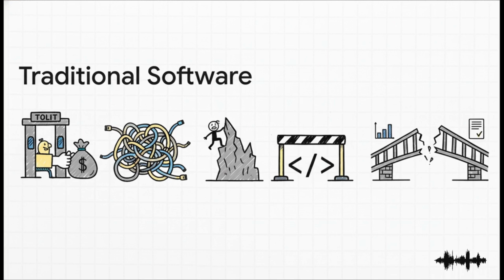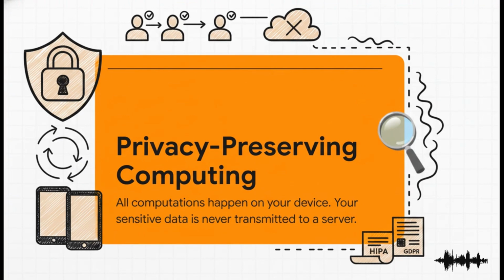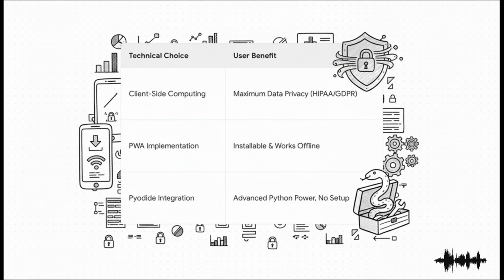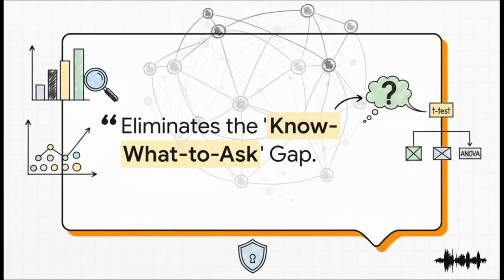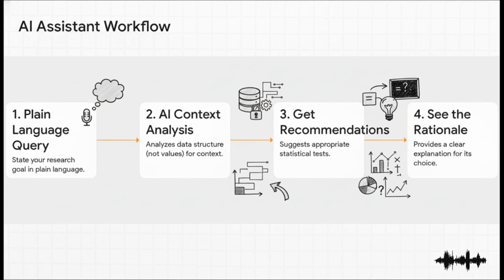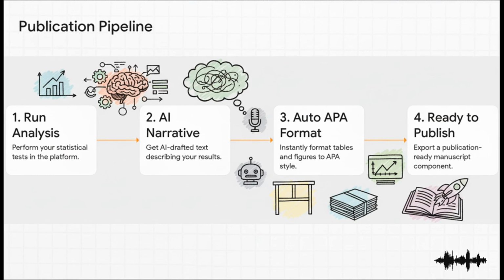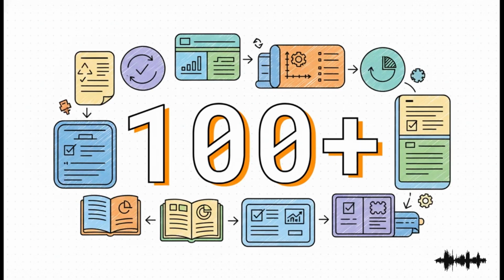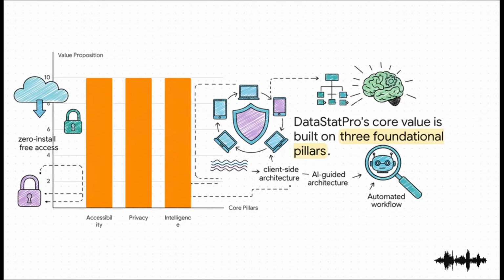From Data to Publication Without SPSS or Coding | DataStatPro Explained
If you’ve ever felt like your statistics software was working against you instead of helping you, this podcast is for you.

In this episode, we break down why so many students, researchers, and analysts struggle with traditional statistical tools—and explore a new, privacy-first, AI-powered approach that changes everything.

🎯 In This Podcast, We Cover:

👉🏼Why statistical software feels expensive, complex, and frustrating
👉🏼The hidden costs of licensing, installation, and steep learning curves
👉🏼Why coding-heavy tools like R and Python exclude many domain experts
👉🏼The “Statistical Software Gauntlet” and how it slows research and discovery
👉🏼What Privacy-Preserving Statistical Computing (PPSC) really means
👉🏼How client-side, browser-based statistics protect sensitive data (HIPAA & GDPR)
👉🏼How AI can close the “Know What to Ask” gap in statistical analysis
👉🏼How plain-English research questions become correct statistical tests
👉🏼How AI explains why a test is chosen — not just what to run
👉🏼How automated APA-style reporting eliminates manual formatting
👉🏼Why accessibility does NOT mean lack of power
👉🏼How advanced methods like survival analysis, meta-analysis, and SEM can be no-code
👉🏼Why this approach represents the future of both research and statistics education

This conversation explores a future where your statistical tools become true research partners — guiding, teaching, and accelerating discovery rather than slowing it down.

🎓 Whether you’re a student, researcher, biostatistician, educator, or healthcare professional, this episode will change how you think about statistical software.